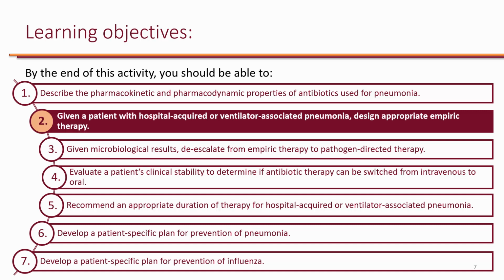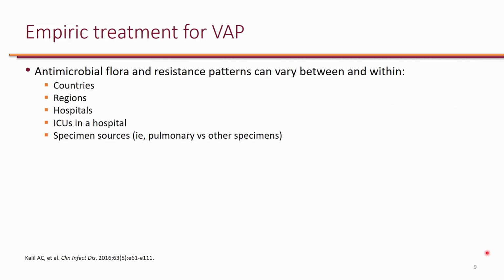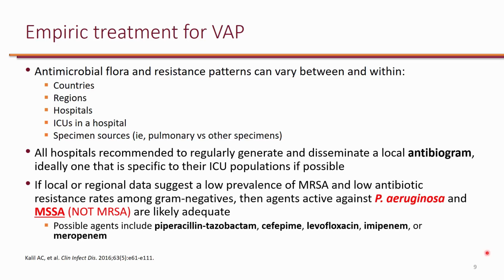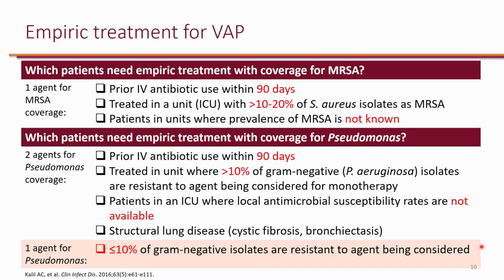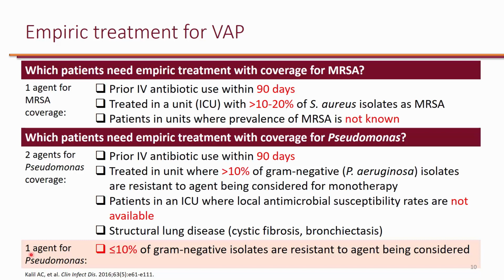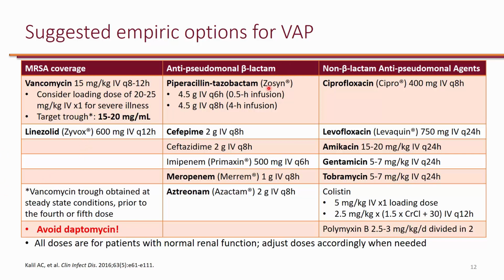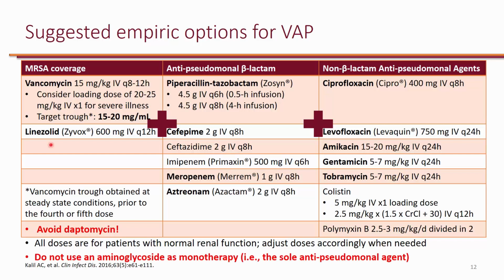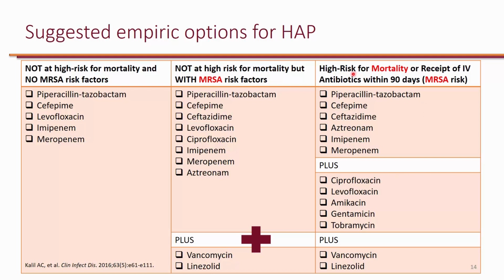Nosocomial Pneumonia LO 2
LO 2. Given a patient with hospital-acquired or ventilator-associated pneumonia, design appropriate empiric therapy.